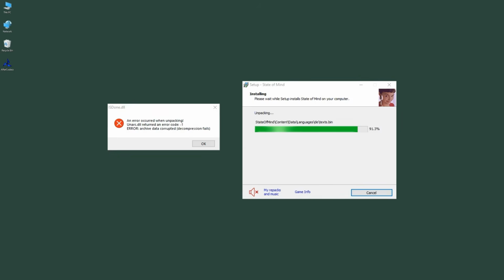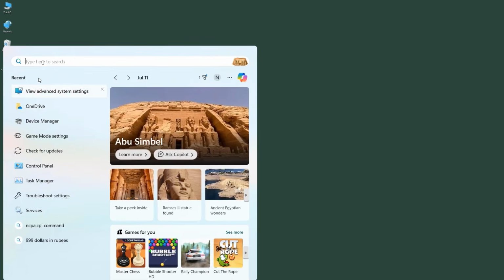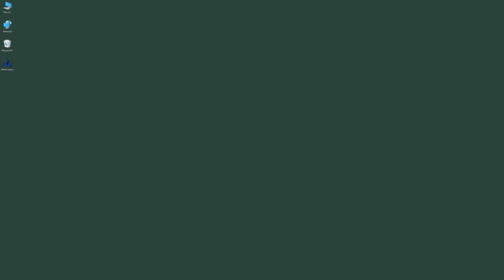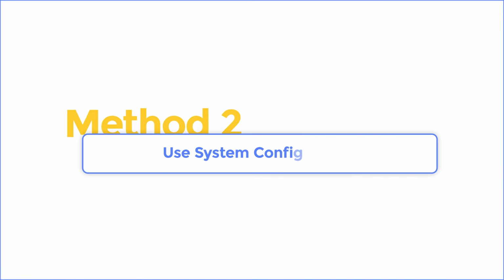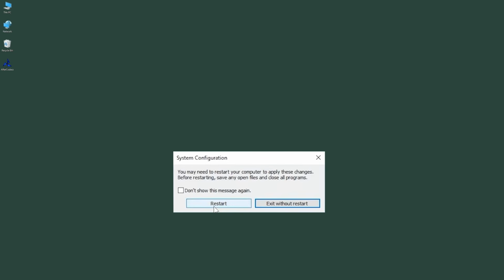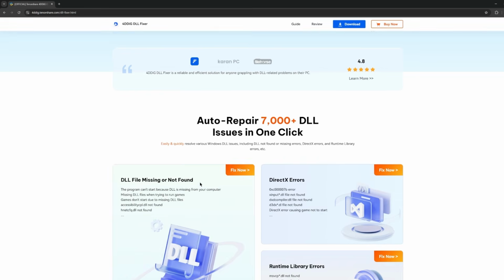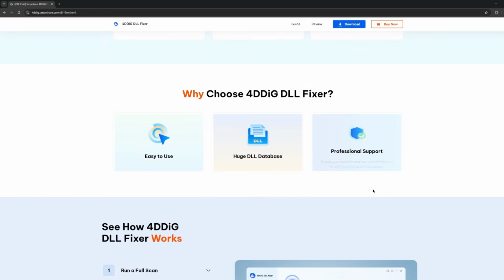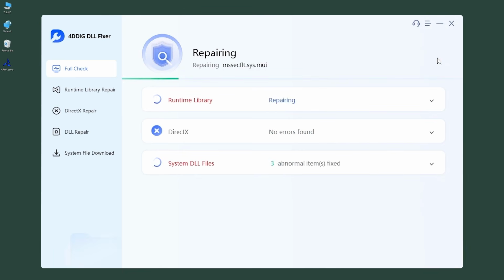[100%FIX] Unarc dll Returned An Error Code-11 - 3 WAYS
🎃 Halloween Special: Save up to 50% and enter for a chance to win an iPhone Duo!
Encountering the unarc.dll error code 11? It can be a frustrating experience for gamers and software enthusiasts alike. Try 4DDiG DLL Fixer!

📌Timestamps:
00:00 Intro
00:31 Method 1. Change Virtual Memory
01:30 Method 2. Use System Configuration
02:09 Method 3. Use 4DDiG DLL Fixer

📎Related Article:
How to Fix Unarc.dll Error Code 11 While Repacking Games

🔎Related Guide:
How to Run a Full Check?

Hogwarts Legacy EMP dll Not Found Error Fixed！

✅Details:
Today we are going to solve a common problem that troubles many gamers and software users. unarc. dll returned an error code-11. This error usually occurs during the installation or decompression of files, especially during the installation process of games or large applications. Don't worry, we will help you solve this problem through some simple and effective methods.

Method 1. Change Virtual Memory
Click search and type view advanced system settings, open it and select settings. In the performance options, click advanced. You can see Change option below. In here, uncheck automatically manage paging file size for all drives. Select your first disc, select custom size. In Initial size, type 100 megabytes, and maximum size You can fill it out as you want, here I type 3000 as an example. Hit set. Hit OK. Next step, press windows plus R key and type %temp%, hit enter. In this folder, delete all files. After you done that, restart your computer. Finally check if your problem has been resolved.

Method 2. Use System Configuration
Open start menu, type msconfig. Click on System Configuration. After entering the interface, click on boot, click advanced options, click on number of processors, for the number of processors. You can select 4. Click OK, then click apply, ok and restart. After installing your game. Make sure you go back to mcconfig and uncheck the number of processors checkbox. Then reboot and you're done.

Method 3. Use 4DDiG DLL Fixer
If you feel that the previous operations are too complicated. You can try 4DDiG DLL Fixer, 4DDiG DLL Fixer is a software designed to quickly and thoroughly scan your computer for any DLL errors that may be causing program malfunctions. With a simple one-click operation, it can effortlessly fix corrupted, damaged, or missing DLL files. Furthermore, it excels at restoring missing runtime libraries and DirectX files, performing these tasks with professional precision. Additionally, 4DDiG DLL Fixer can repair startup issues in Windows programs and games, ensuring smooth operation. Boasting an industry-leading success rate, it provides fixes with up to 99% effectiveness. First, run it on your computer, if you don't sure what the problem is, try full check it will scan for issues caused by system DLL file errors, once done click repair, see if your problem is fixed.